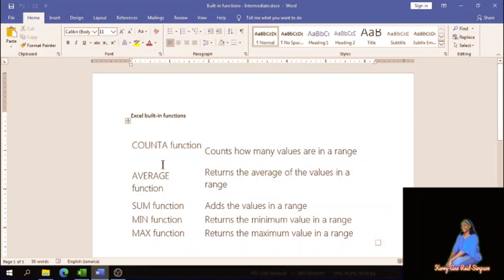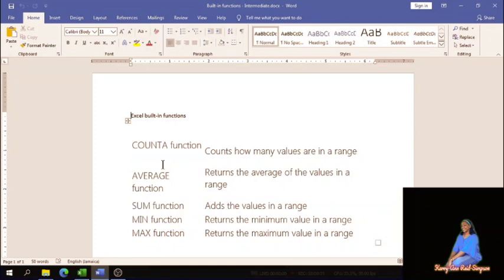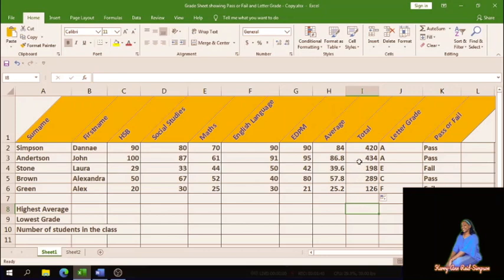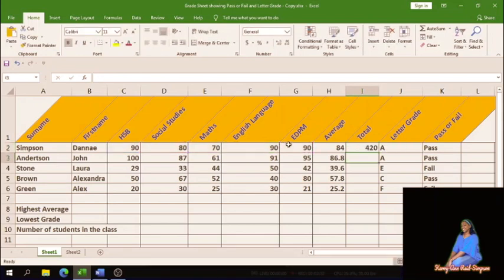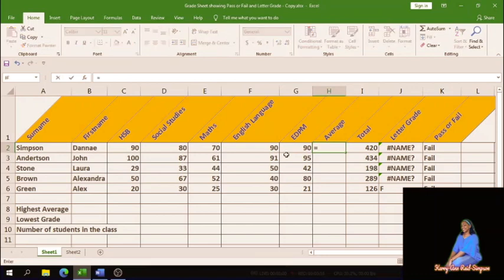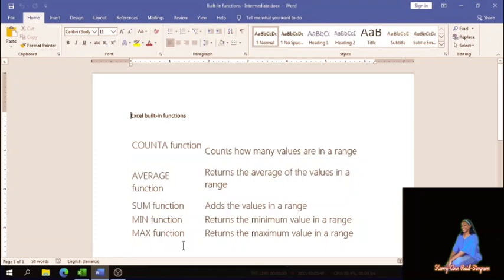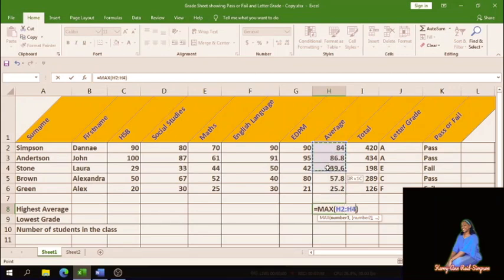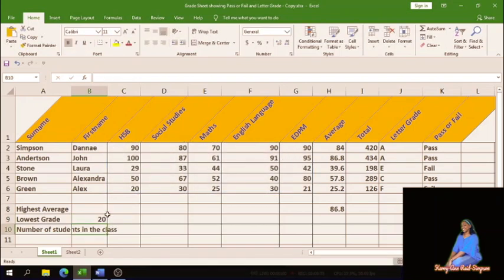How to perform Excel Calculations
This video is about how to perform excel calculations.